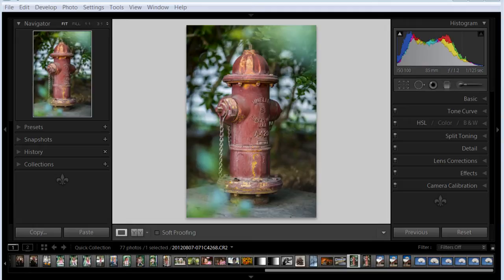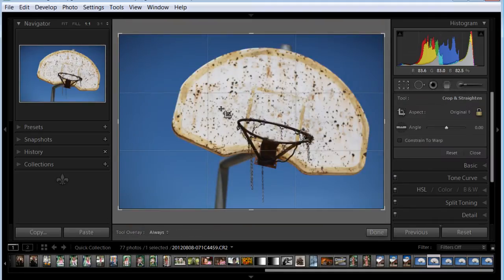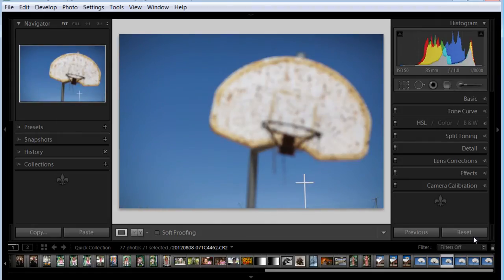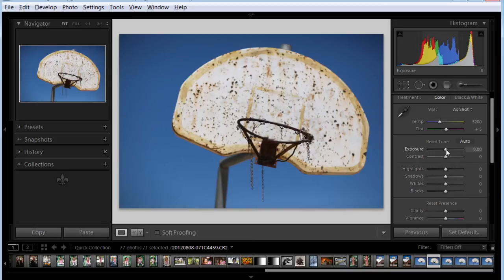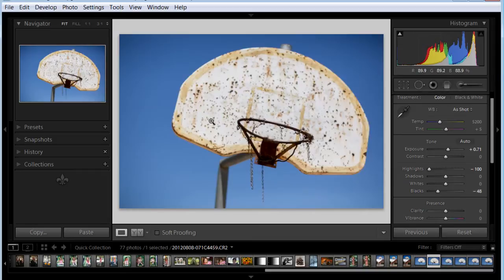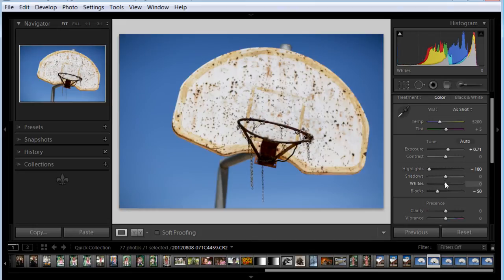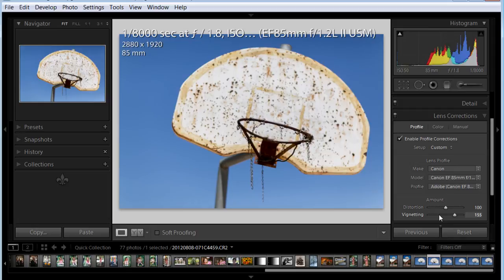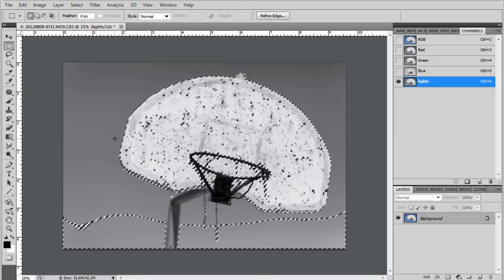Lightroom Tutorial Series. An Integrated Workflow Using Luminosity Masks. pt.1